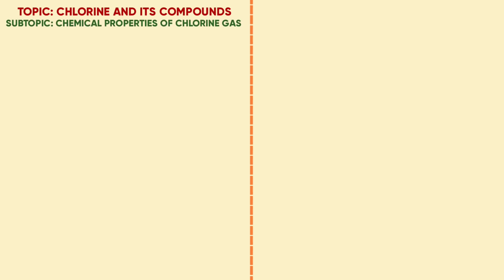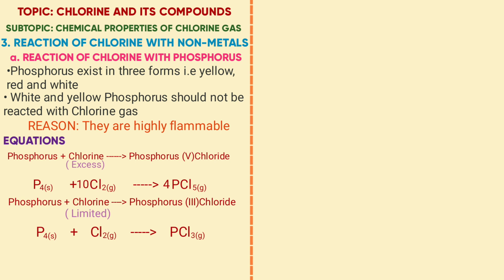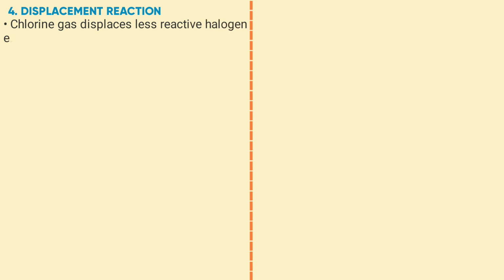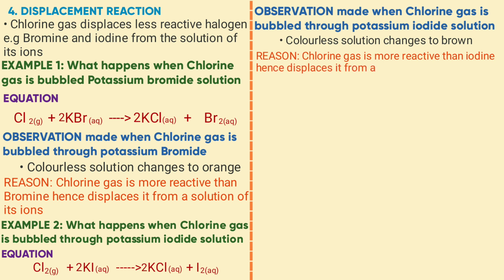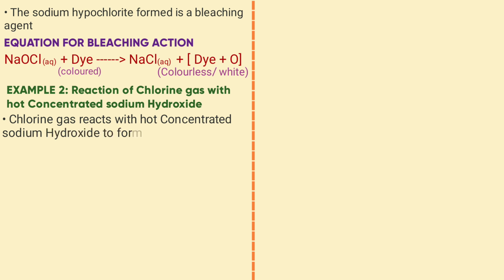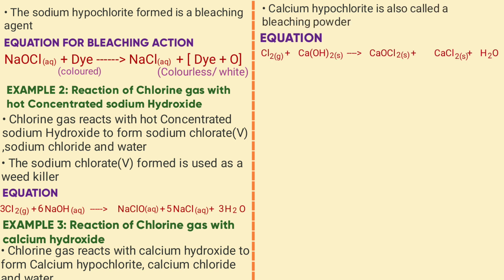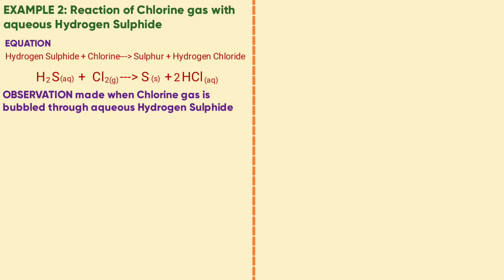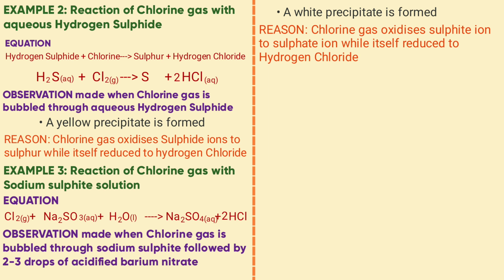FORM 3 CHEMISTRY: CHLORINE AND ITS COMPOUNDS( Other chemical properties of chlorine gas)